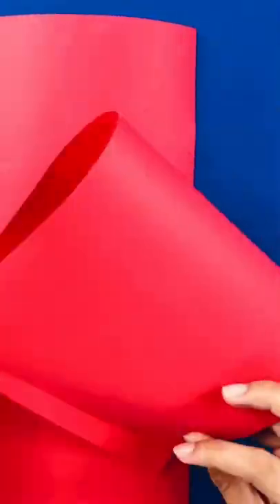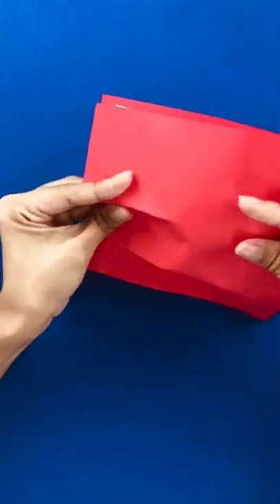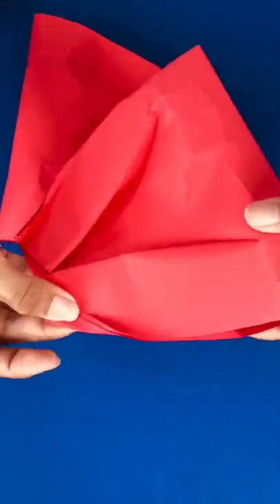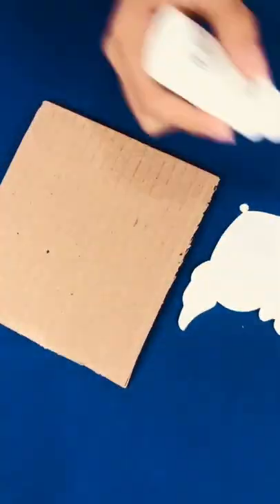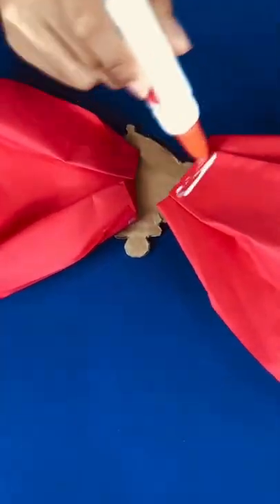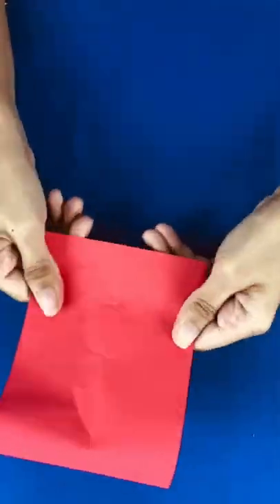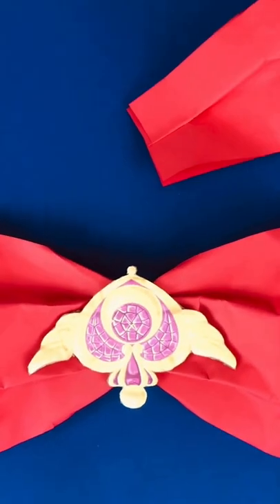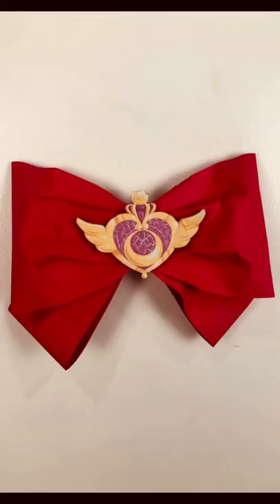How to make Sailor Moon bow | paper bow DIY